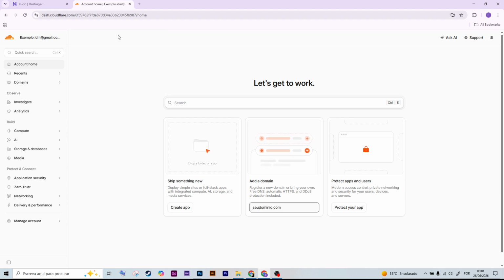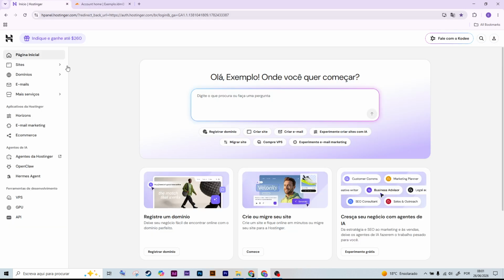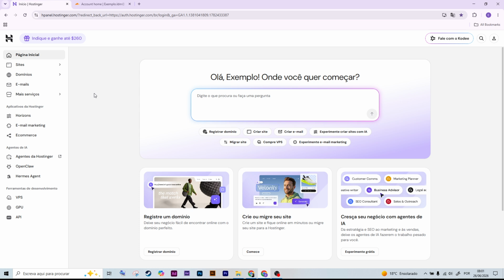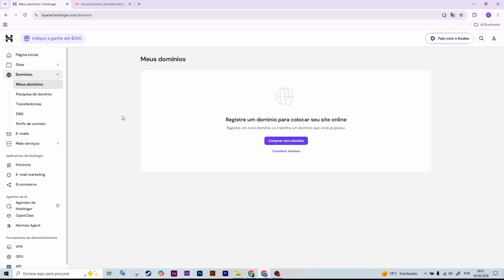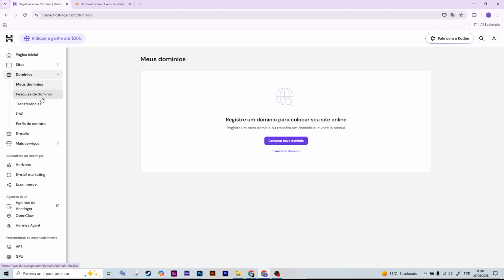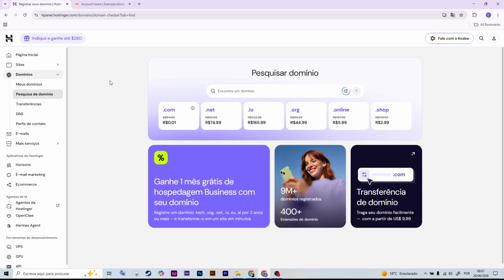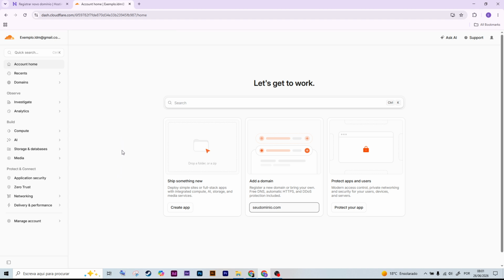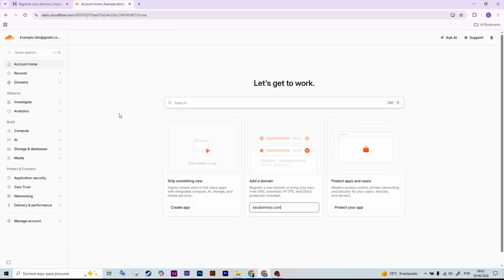HOW TO CONNECT A HOSTINGER DOMAIN TO CLOUDFLARE (STEP-BY-STEP GUIDE 2026)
How to connect a Hostinger domain to Cloudflare in 2026.

In this step-by-step tutorial, you'll learn how to connect a Hostinger domain to Cloudflare so you can manage DNS, improve website security, enable performance features, update nameservers, and protect your website with Cloudflare. This beginner-friendly guide covers Hostinger domain settings, Cloudflare domain setup, nameserver changes, DNS records, SSL settings, propagation, and common domain connection issues.

In this video, you'll learn:

How to connect a Hostinger domain to Cloudflare

How to add your Hostinger domain inside Cloudflare

How to review and import DNS records correctly

How to update Hostinger nameservers to Cloudflare nameservers

How to configure Cloudflare DNS and proxy settings

How to enable SSL and basic security settings

How to verify your domain connection after propagation

Common Hostinger Cloudflare connection issues and how to fix them

This tutorial is beginner-friendly and perfect for website owners, bloggers, developers, small business owners, ecommerce store owners, hosting users, and anyone who wants to connect a Hostinger domain to Cloudflare.